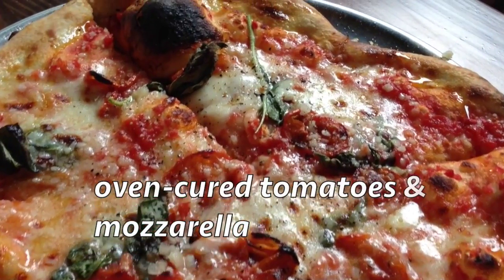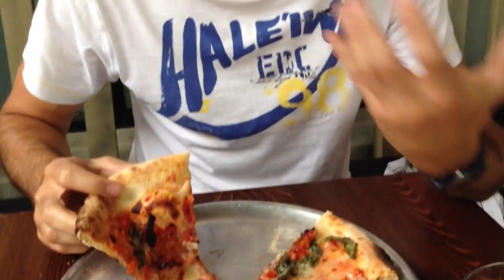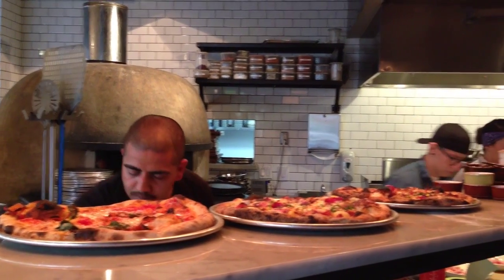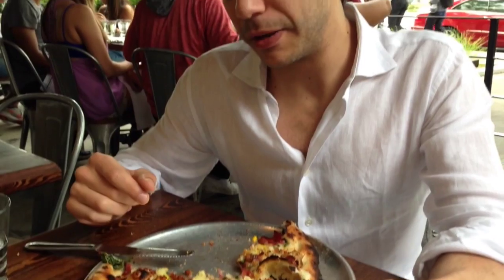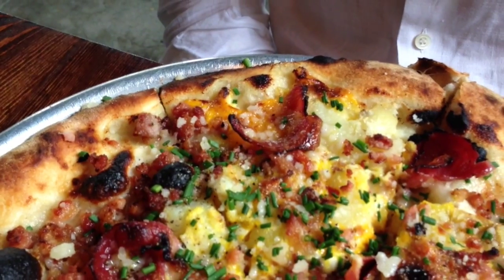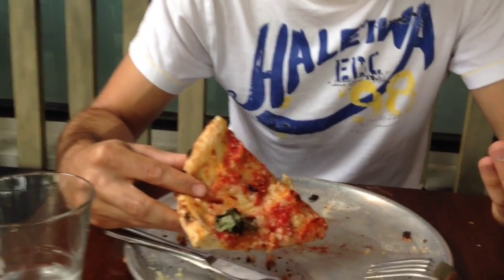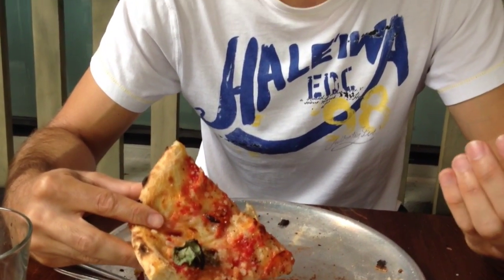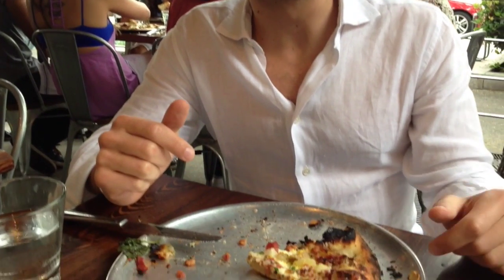Real Italians, Real Pizza: Wildcraft, Culver City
In this episode, Italians review the pizza at WildCraft in Culver City, CA.